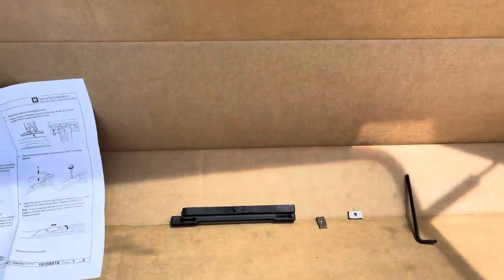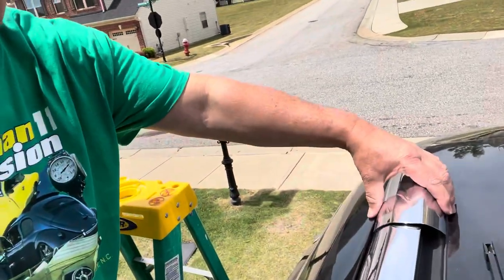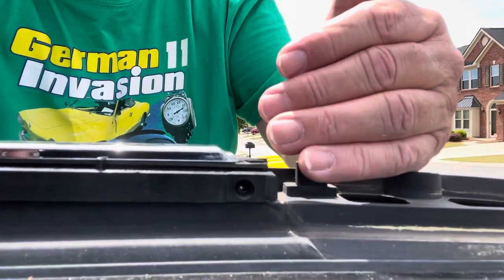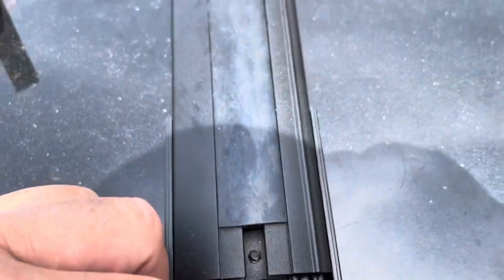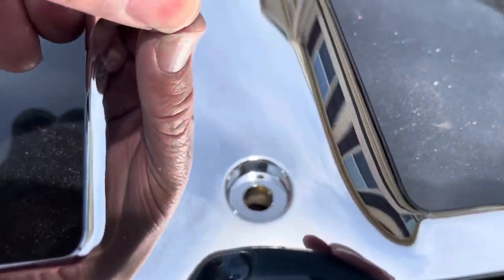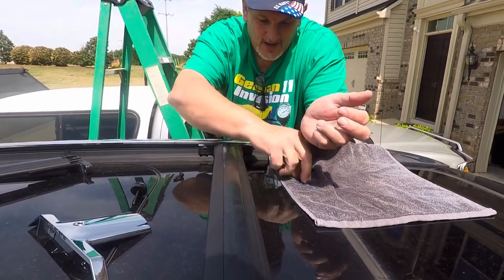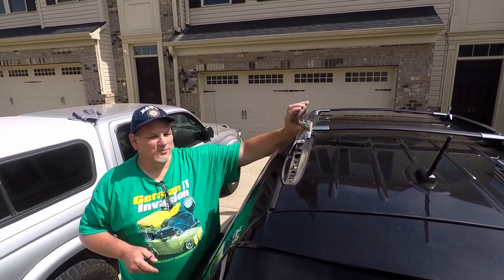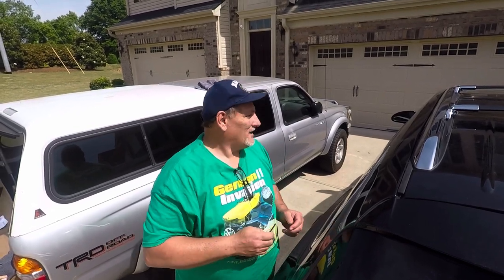How to Install Stock Roof Rack Crossbars on a 2014 Buick Enclave - (2008 - 2017)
Installing factory roof rack crossbars on a 2014 Buick Enclave.
Same install for 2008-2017 models
Same for 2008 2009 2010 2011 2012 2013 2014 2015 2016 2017 Model Years